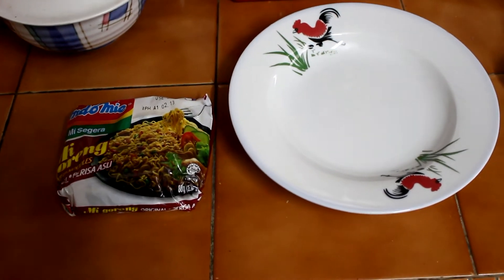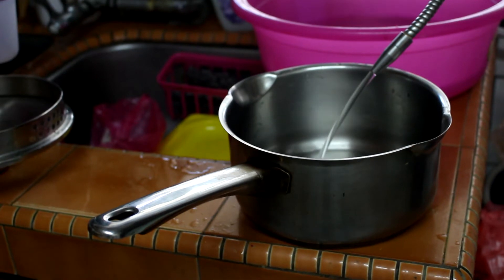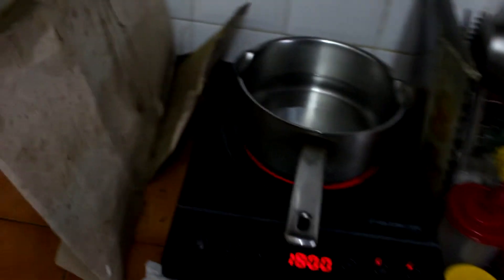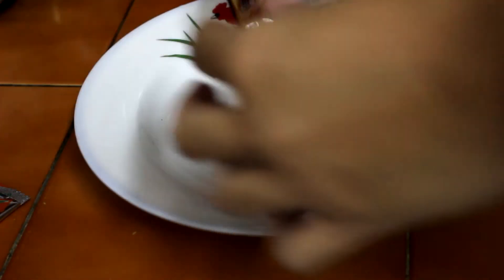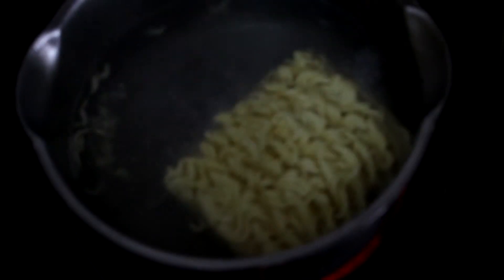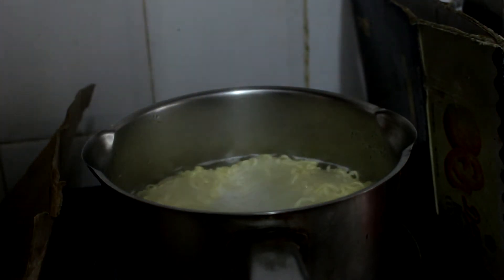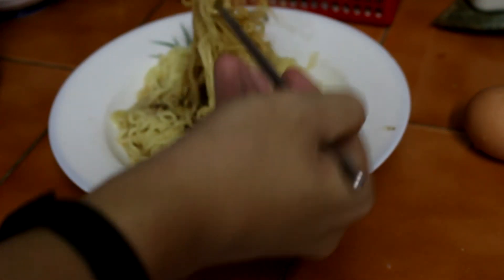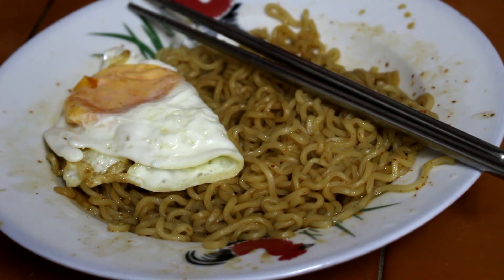How to cook the Perfect Indomie?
In this video, I'm gonna teach you how to cook Indomie. This is a type of instant noodles very famous in Indonesia but now all over the world! I tell you guys, you have to try out these instant noodles! You will love it, trust me!